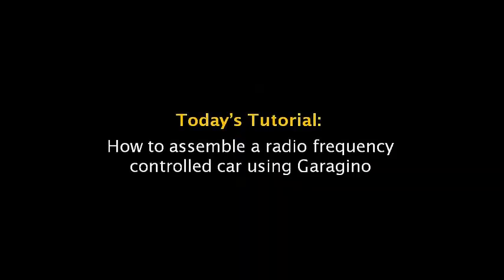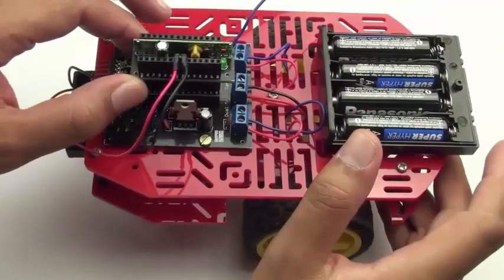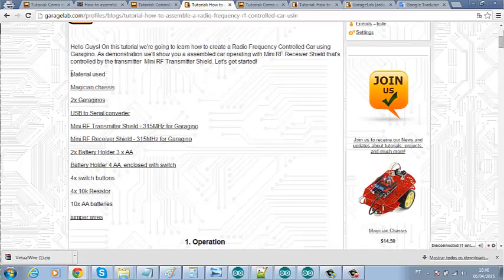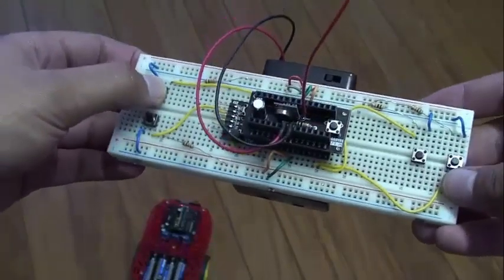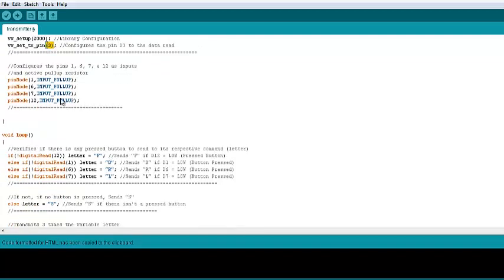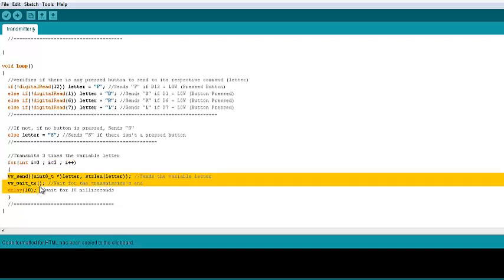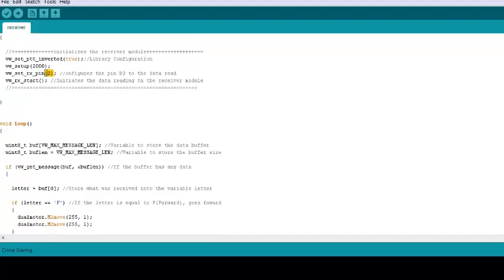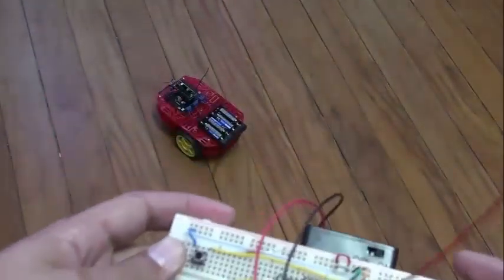Tutorial: How to assemble a Radio Frequency (RF) controlled car using Garagino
Hello Guys! On this tutorial we're going to learn how to create a Radio Frequency Controlled Car using Garagino. As demonstration we'll show you a assembled car operating with Mini RF Receiver Shield that's controlled by the transmitter  Mini RF Transmitter Shield. Let's get started!